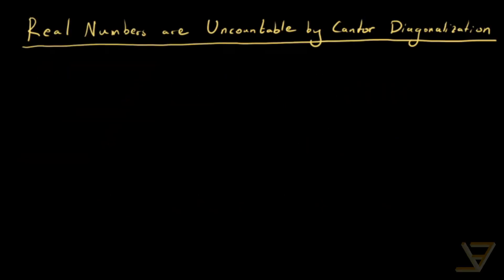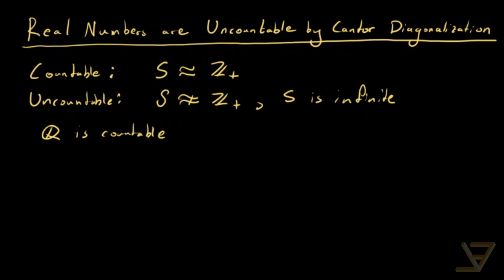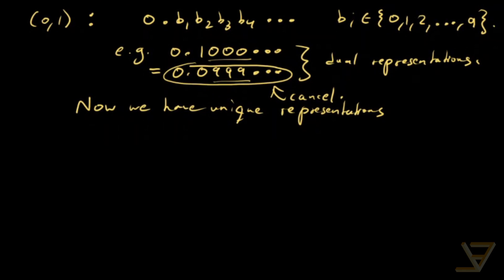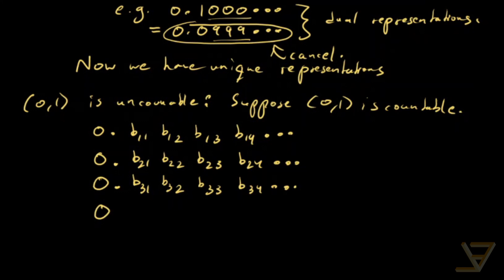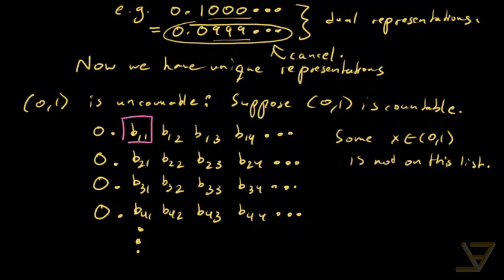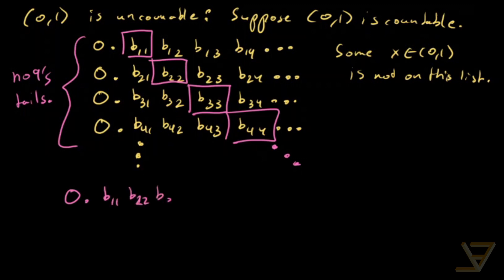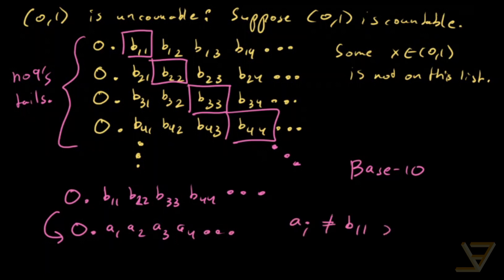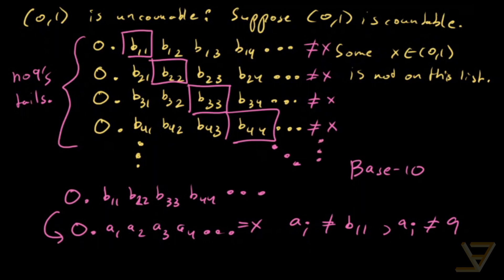Real Numbers are Uncountable by Cantor Diagonalization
A set is called countable if there exists a bijection from the positive integers to that set. On the other hand, an infinite set that is not countable is called uncountable. We have shown in a different video that the rationals are countable. In this video, we show that the real numbers are uncountable using a method par excellence called Cantor diagonalization. There are also some nuances of the decimal system that we circumvent in the process.